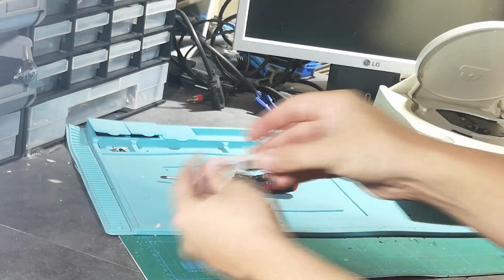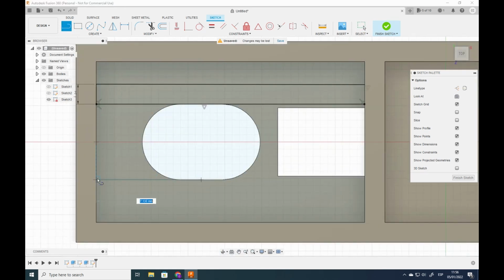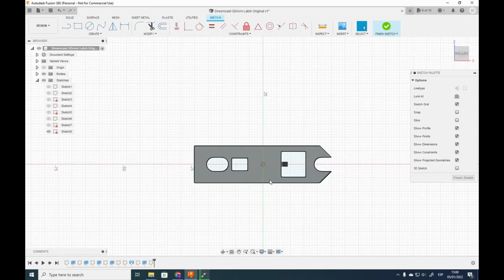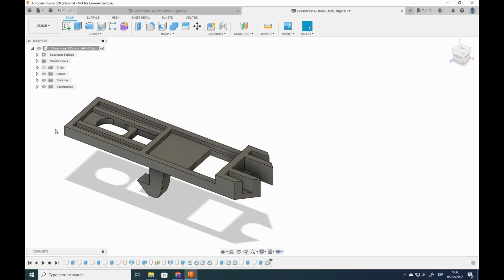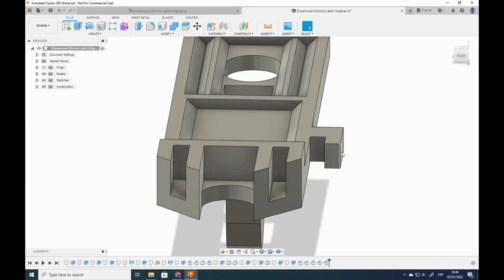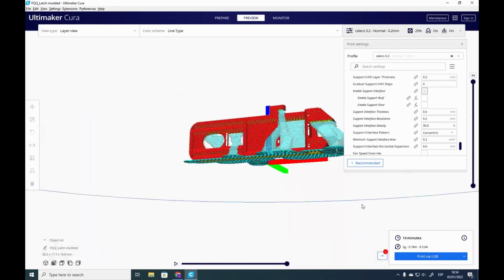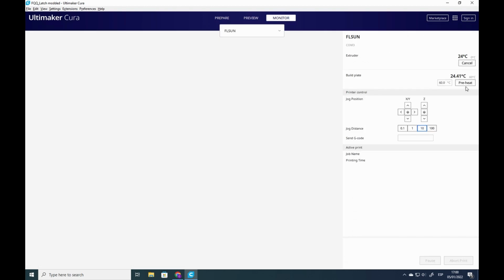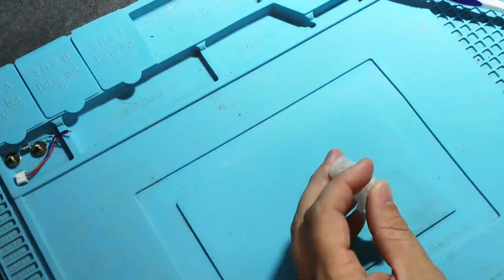Dreamcast Fan MOD Early VA1 - Latch Design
Design of a Fan Mod For the Early VA1 Dreamcast - But it fits all models after

Hi everyone
Sorry for the late video again the latch was a lot harder to design then i first thought. it is finally done and will available shortly as a patreon lowest tier reward so everyone that support the channel can download it.

Videos like these take a lot of time and research to make

Cults.com
Free original reproduction latch: